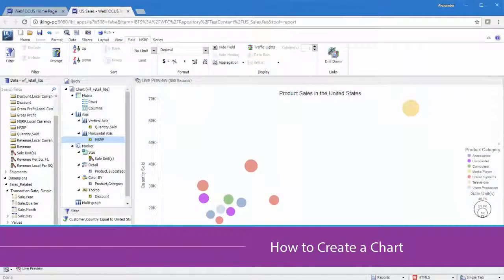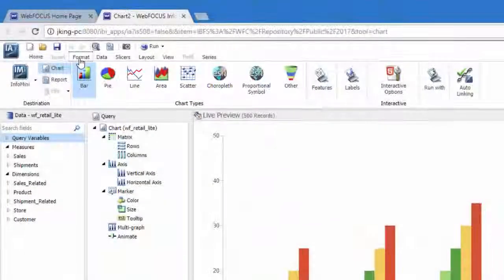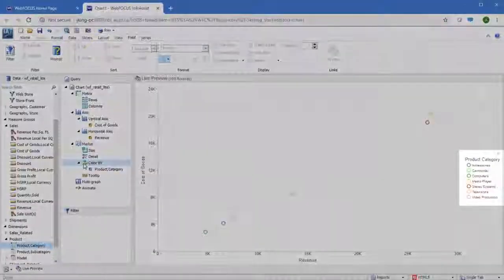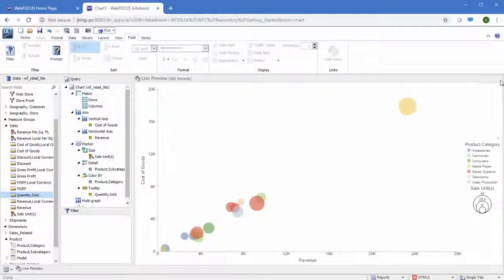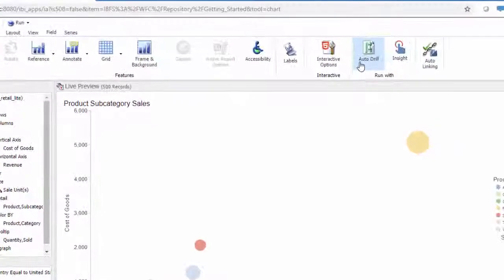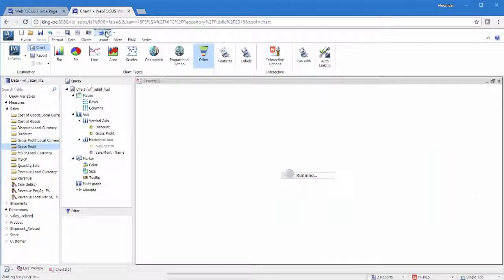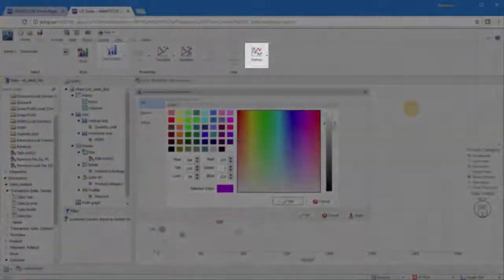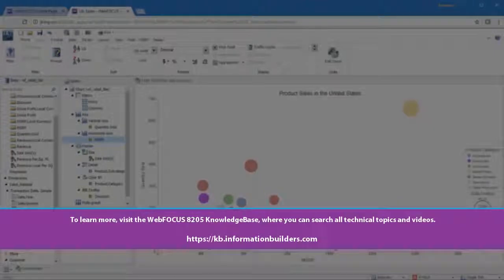How to Create a Chart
Learn how to create different types of charts to suit your needs.